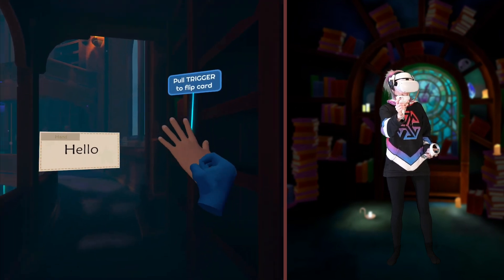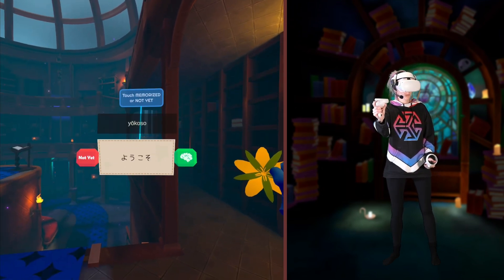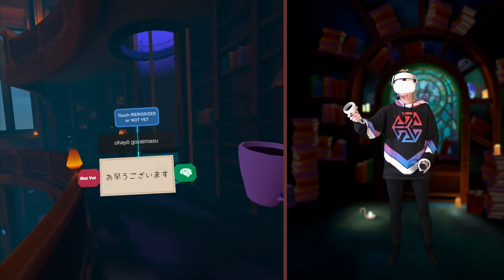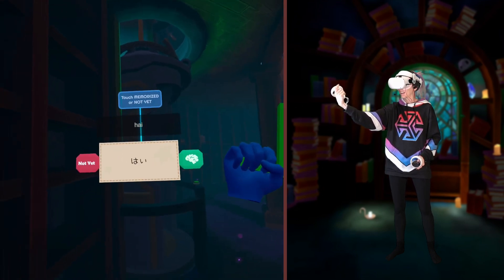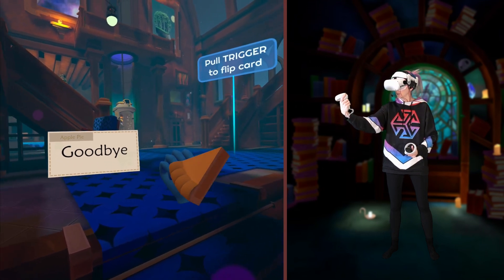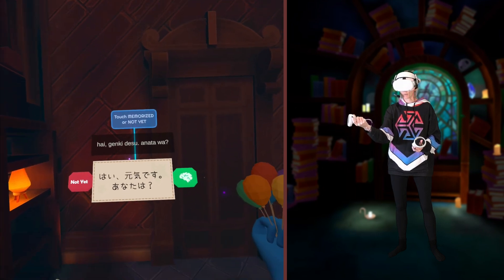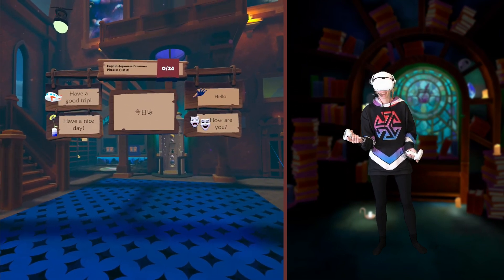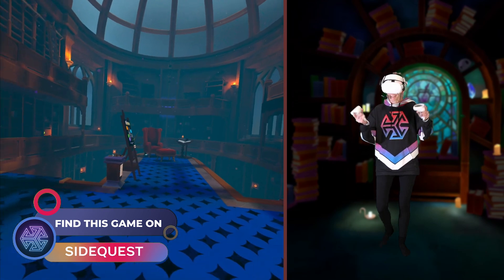Librarium- The fun way to study in VR!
Librarium is a great way to study all kinds of subjects. There are card decks for everything! History, science, math, literature, medical terminology, languages, SAT, MCAT...  The game has several official decks as well as tons of community-made decks.  You can even create your own flashcards for any subject you want help remembering!

I definitely recommend this game for students, but also for anyone who just wants to learn something new.  I'd like to learn Japanese, so I am using some community-made Japanese card decks.

If you want to try this game you can get it on SideQuest here!